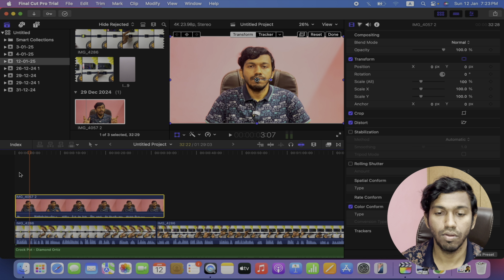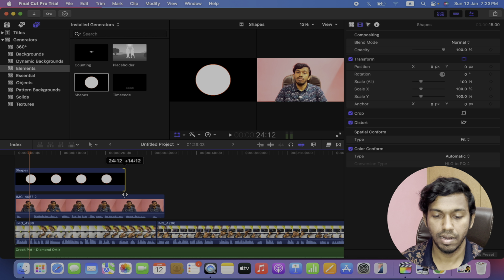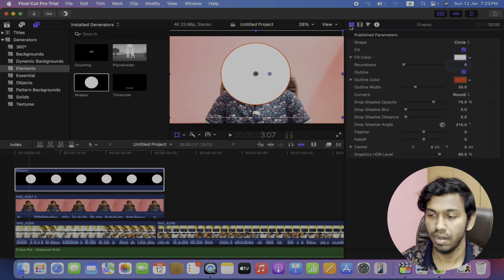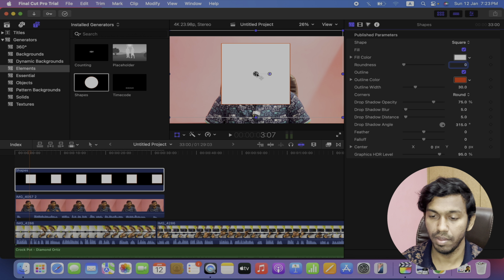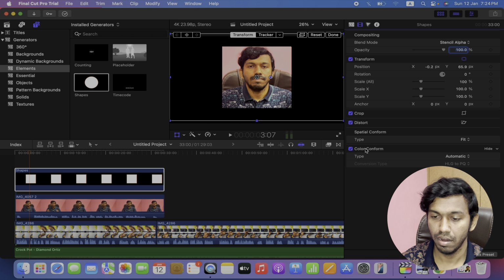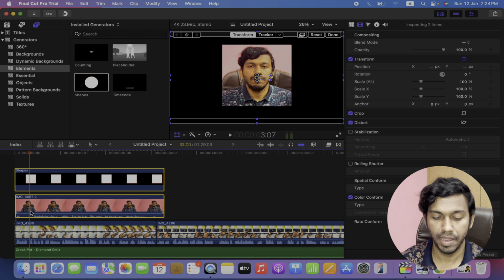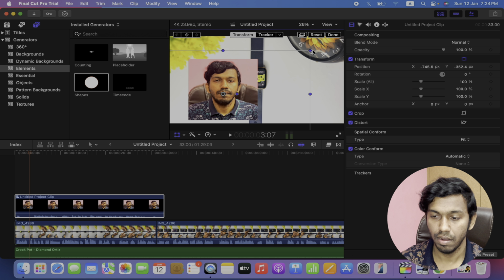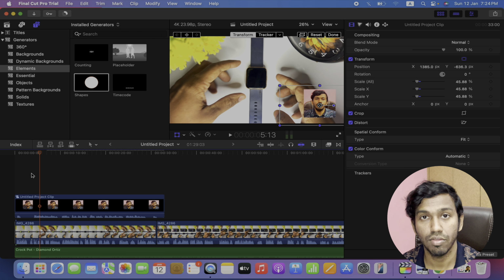How to Put a Video Inside a Shape in Final Cut Pro(FCP)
Want to create eye-catching videos by putting footage inside unique shapes in Final Cut Pro? This tutorial breaks down the process step by step,making it easy for beginners and advanced editors alike.Whether you’re looking to create custom transitions,stylish overlays,or just add a creative touch to your project, this guide has you covered!